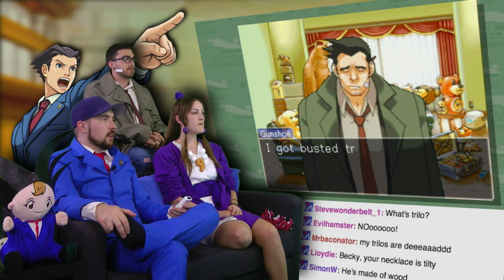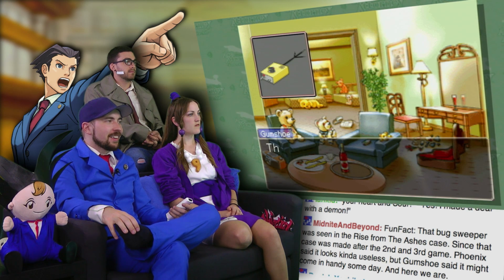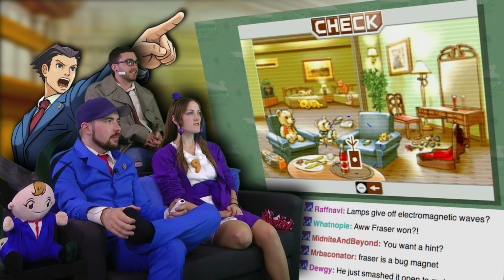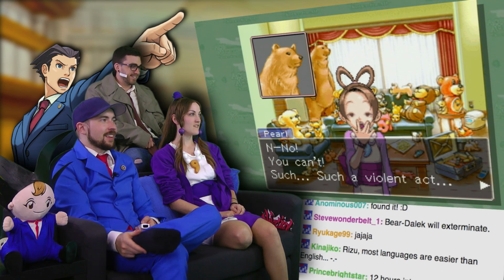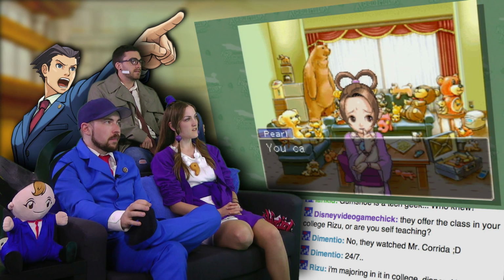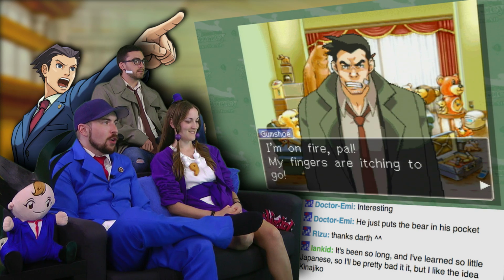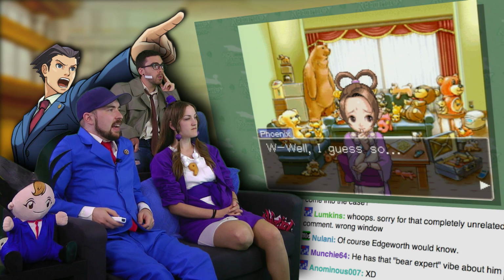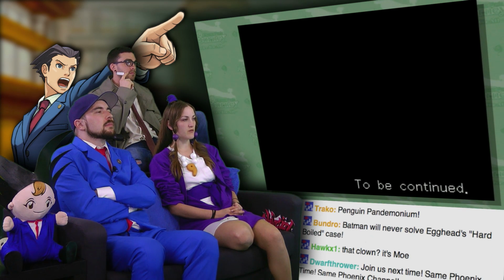The Debugger 3000! - Phoenix Wright Justice for All is AWESOME! - Part 98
Phoenix is slogging his way through one of the toughest cases he's ever come up against.